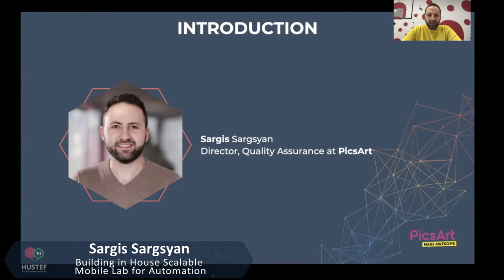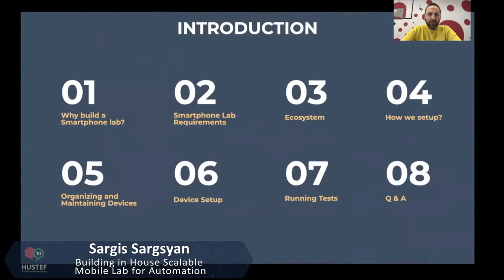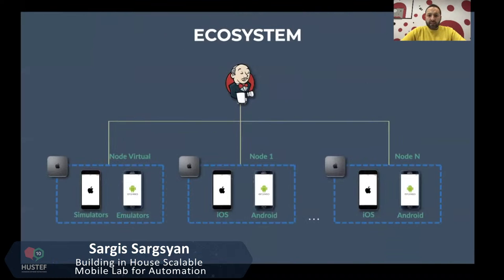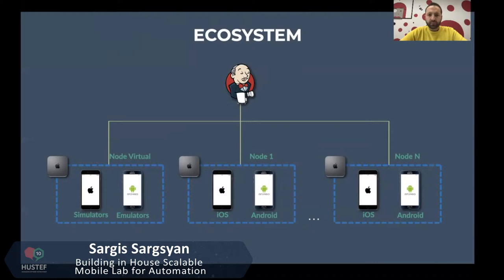Sargis Sargsyan: Building in House Scalable Mobile Lab for Automation